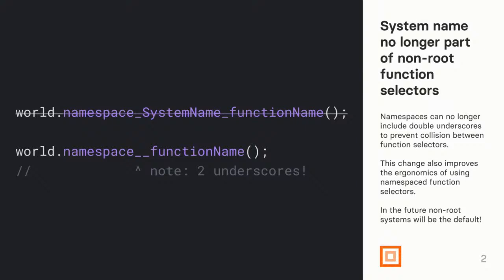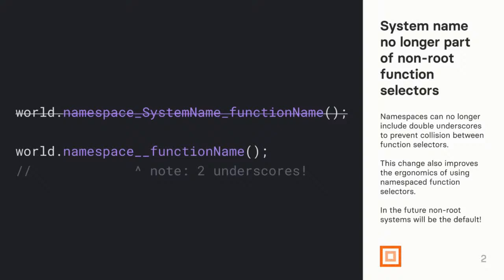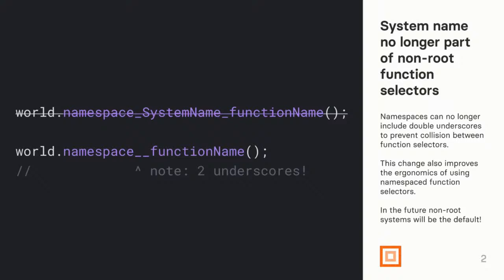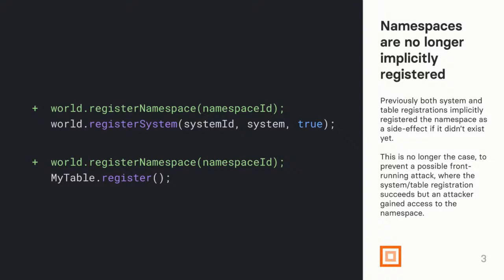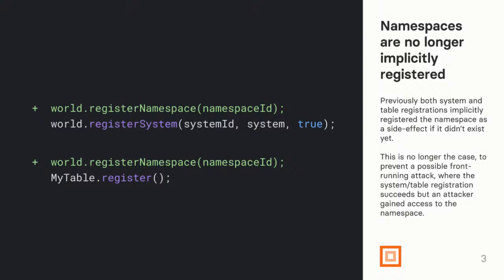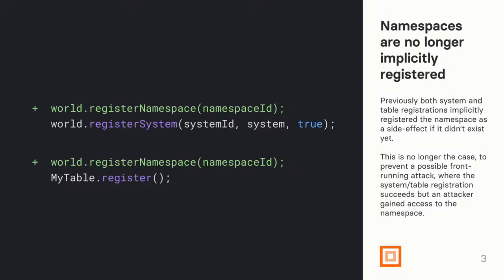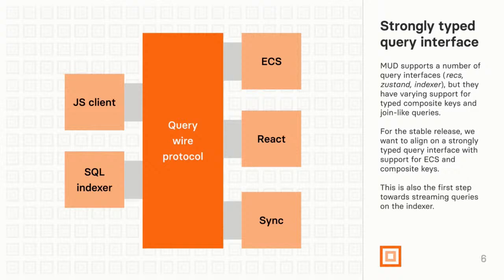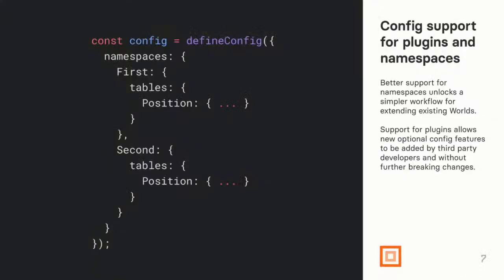MUD Core Dev Call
Join the MUD Core Dev Team for a status update and Q&A session!